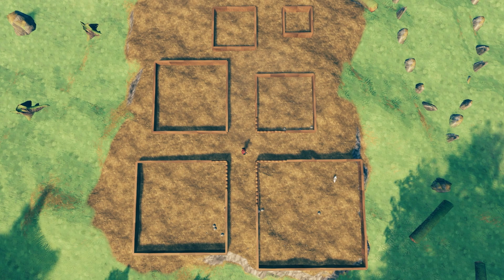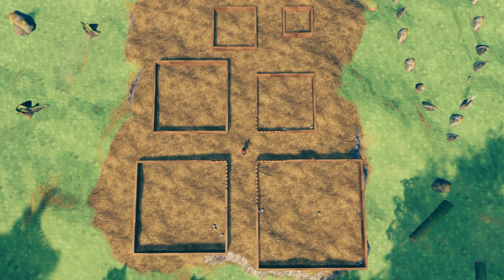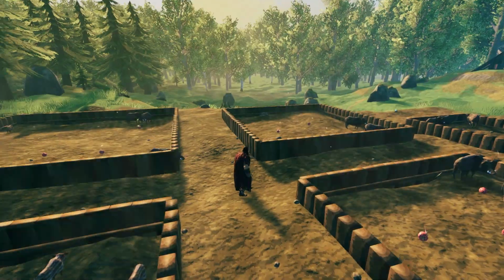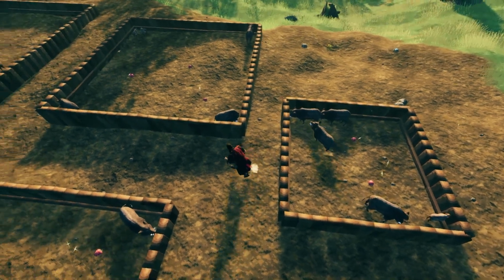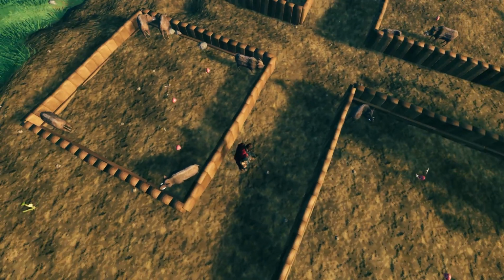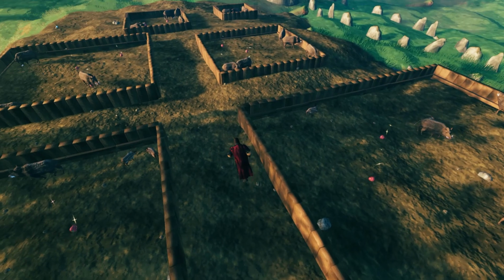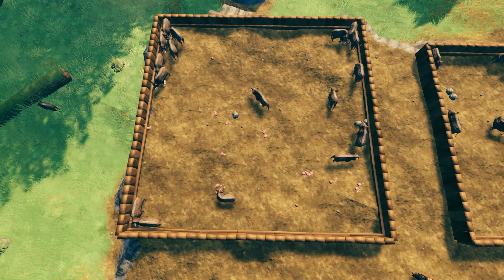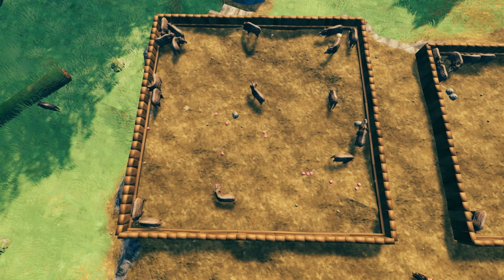Does size matter in Boar breeding!? - Science Behind Valheim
Welcome to Science Behind Valheim, were silly experiments are done with the current game mechanics. Enjoy the science behind Valheim.

Valheim has been an awesome game to play in last several weeks. It has taken the survival genre by storm. Almost 5 million vikings already and many more to come. This game has great pottential!

Every month for 11€ receive bunch of games! By using my referral you are also supporting me and my streams! 🎲

☯ I'm on TWITCH! ☯